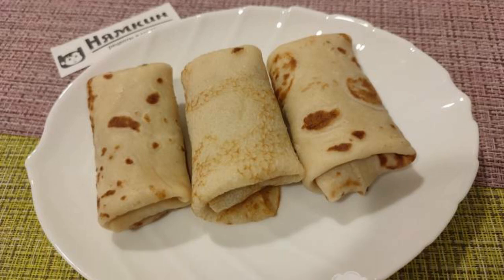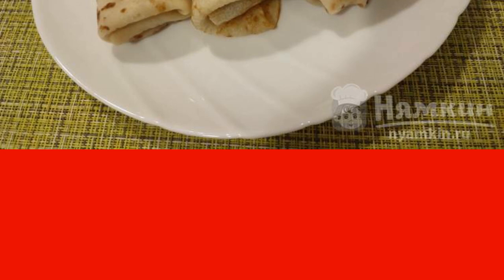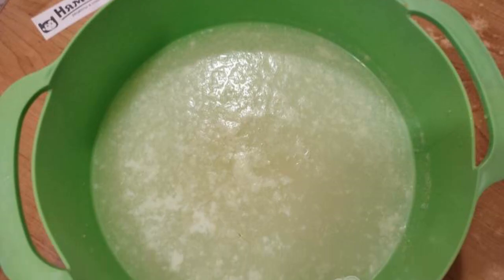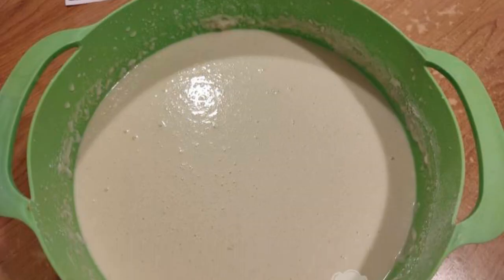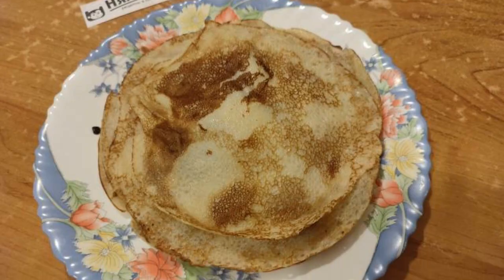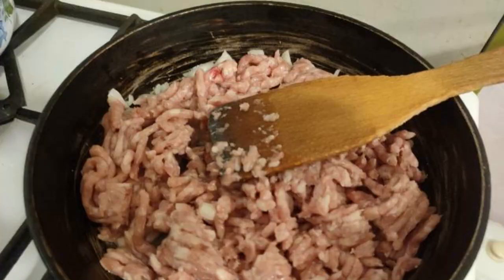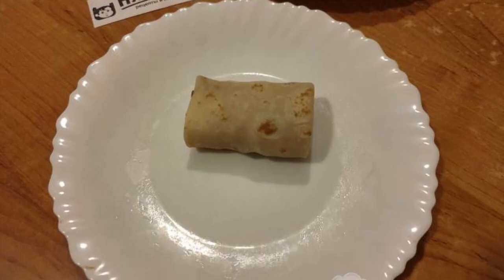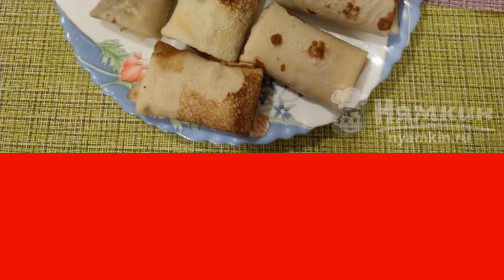Delicious pancakes on whey with meat filling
My family loves pancakes very much, and when I have free time, I definitely pamper my family with this dish. Today we have delicious pancakes on whey with meat filling, which can easily replace breakfast and even lunch. Be sure to cook it, it's very tasty! Enjoy your meal! The recipe is from the category: Russian cuisine and consists of 13 cooking steps.
The complexity of the dish:
medium.

Ingredients:
whey - 1.5 liters, chicken eggs - 3 pcs,
salt - 1 pinch,flour - 600 g,
sugar sand - 60 g, vegetable oil for frying - for frying,
minced meat (beef and pork) - 800 g,onion - 2 pcs,
vegetable oil for frying - for frying,salt - 2 pinches,